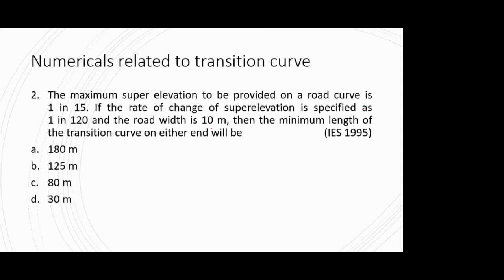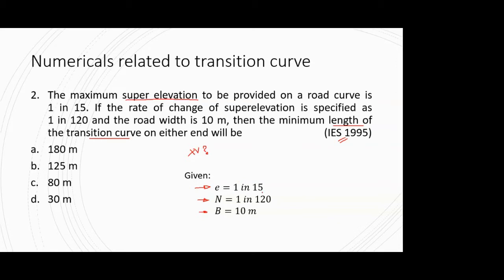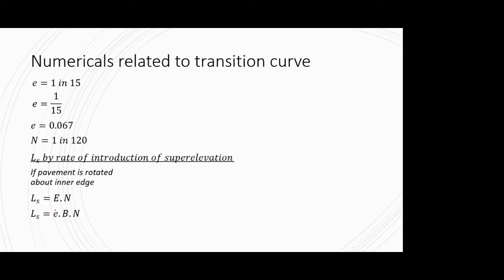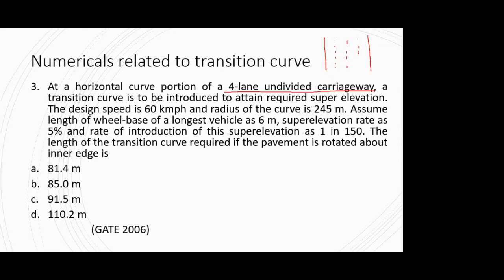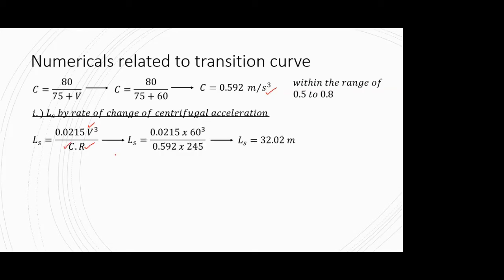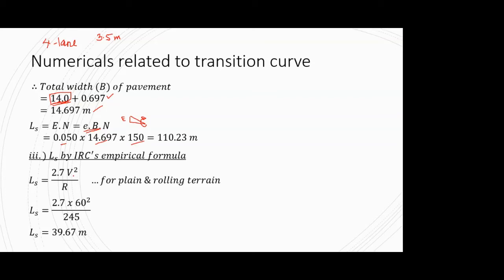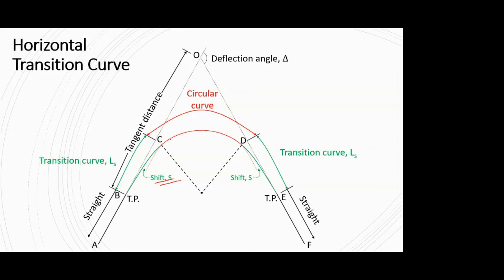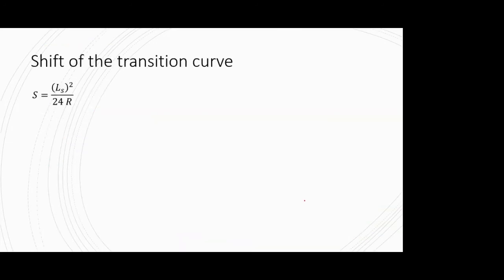Transportation Engineering 2.21 (Numericals related to Horizontal Transition Curve)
Content: Numericals related to Horizontal Transition Curve, Shift of transition curve